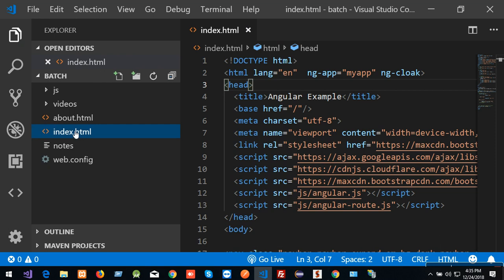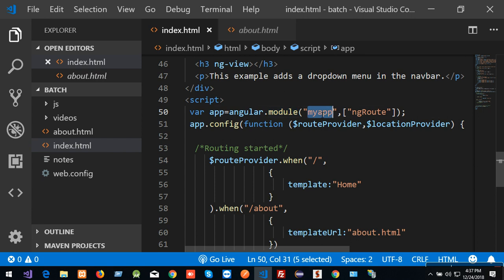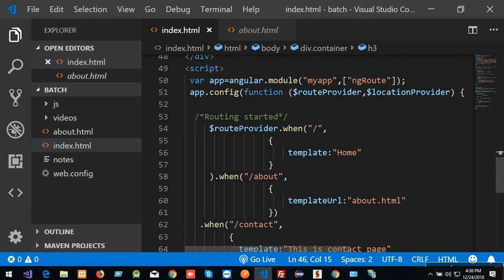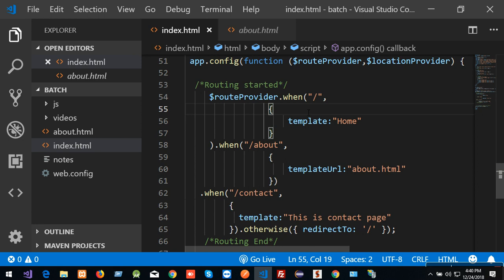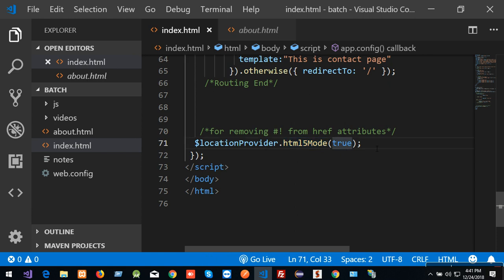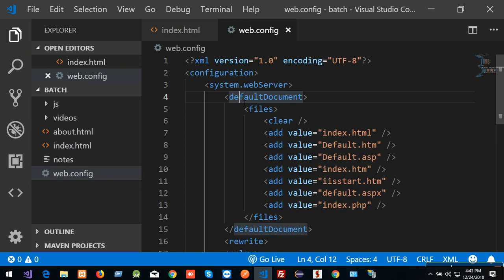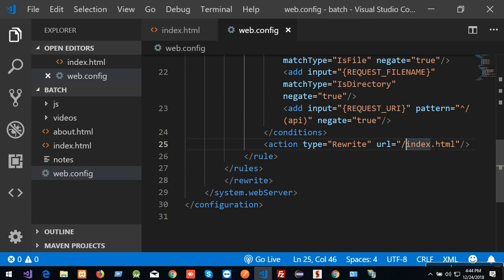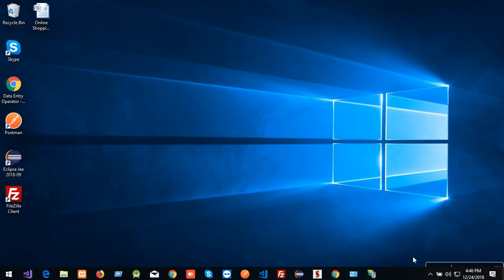Routing overview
angular js, routing